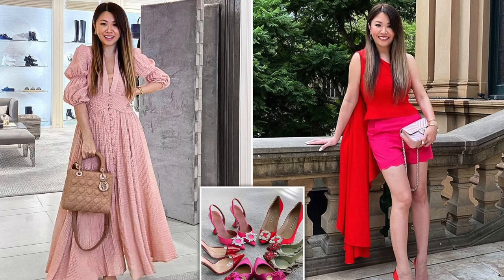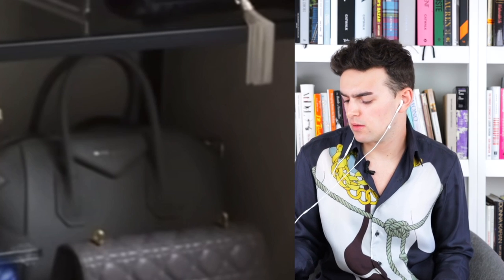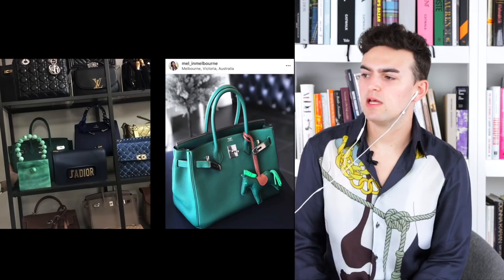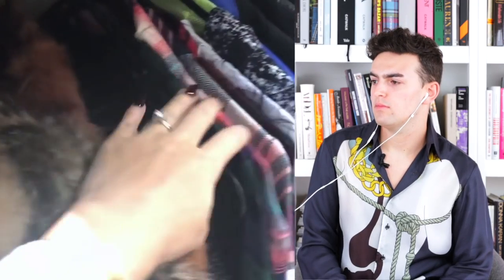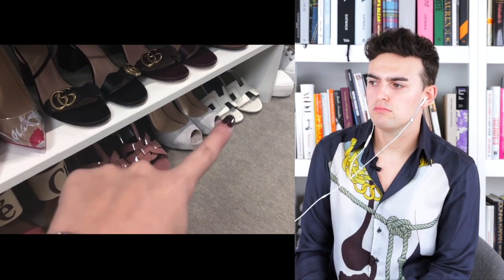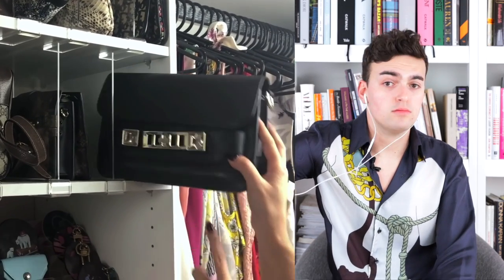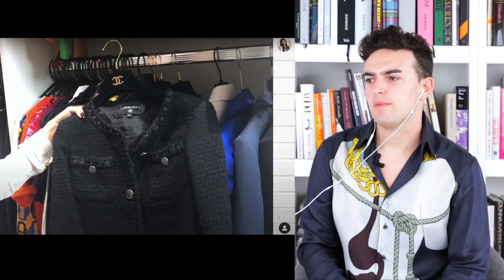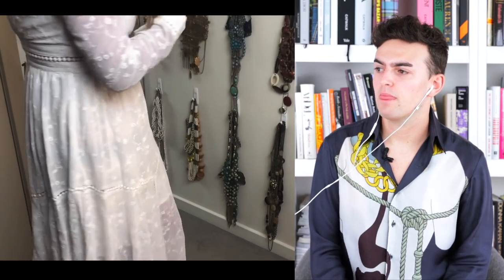REACTING TO A CRAZY RICH CLOSET TOUR (Mel in Melbourne)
Mel in Melbourne is one of Youtube's many luxury lovers who dissect their fashion and leather goods purchases for their audience in order to not only share their experience but also give helpful hints and advice. In today's video, we explore her closet tour which of course featured brands like Hermès with her Kelly and Birkin bags, as well as Dior, Louis Vuitton, and Chanel. Her shoe collection also featured the likes of Chloè, Stuart Weitzman, and Gucci. And her closet seems to feature some intriguing Australian brands like Zimmermann as well as more luxury Frenhc counterparts like Balmain and YSL!